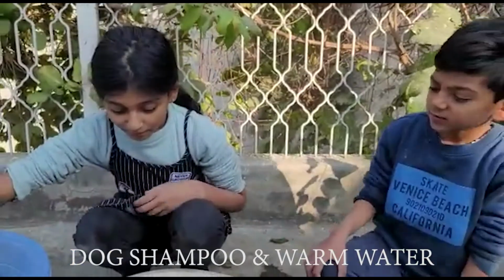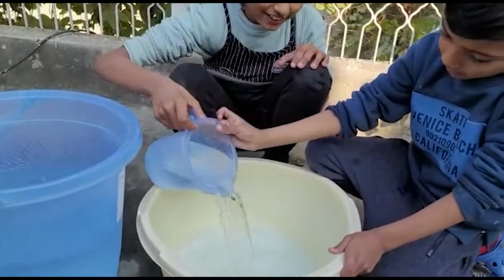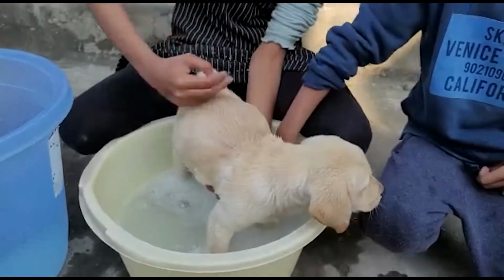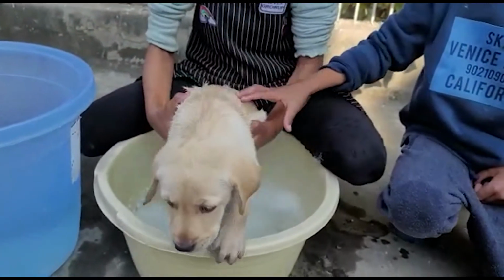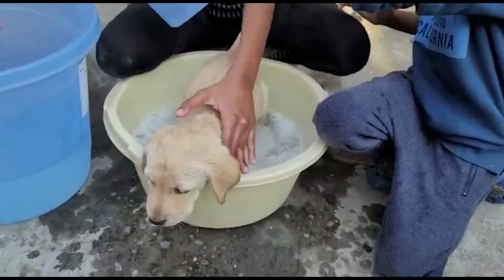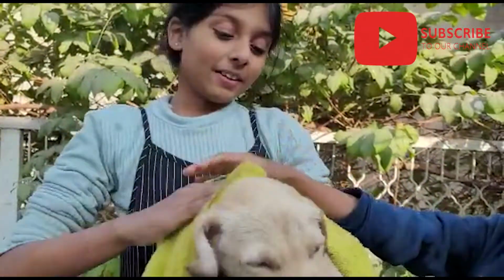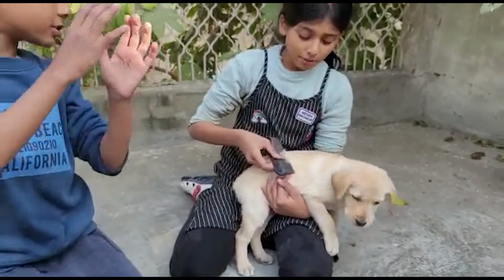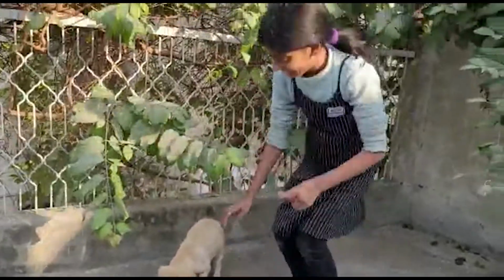HOW TO BATHE A LABRADOR PUPPY? A&M CRAZY WORLD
its fun to bathe a dog. Especially when its our cute little labrador puppy SONY!